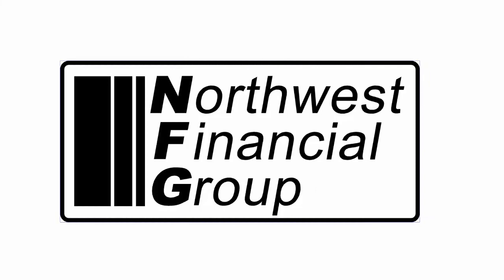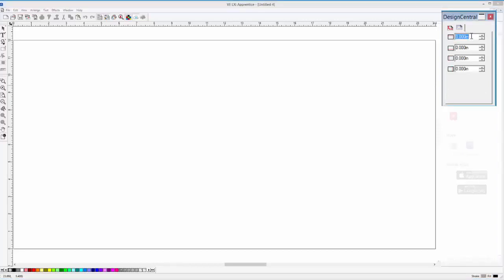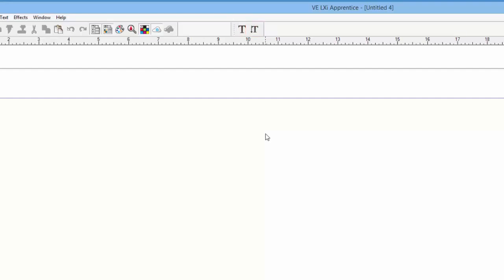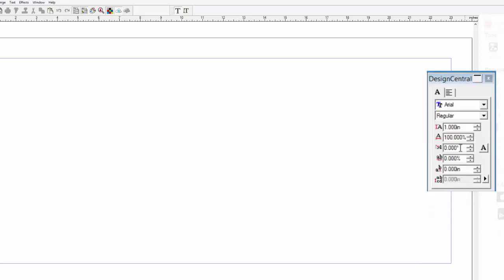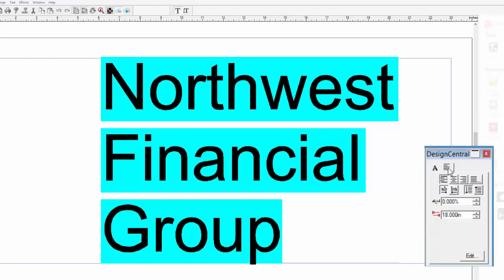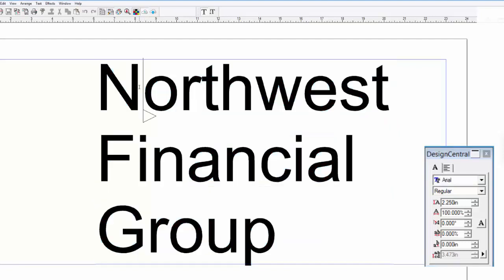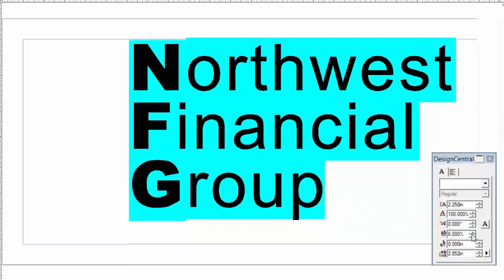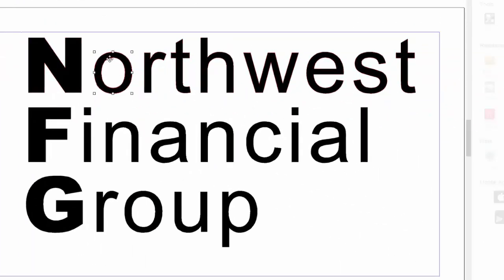LXi Sign Making Software Basic Tools & Shapes Part 2 of 4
Get familiar with LXi Sign Making Software with this helpful video about the tools and shapes.